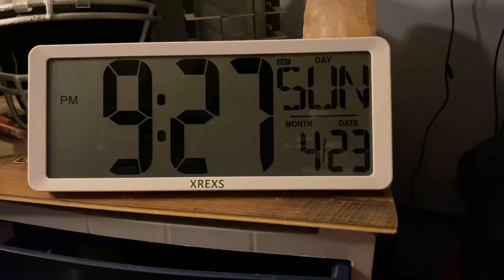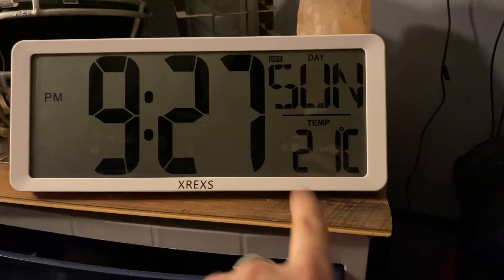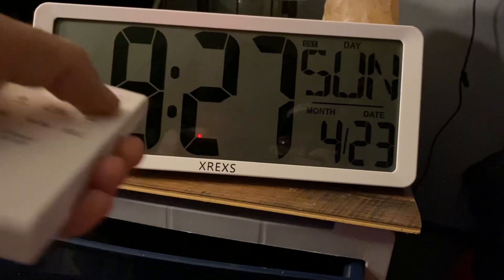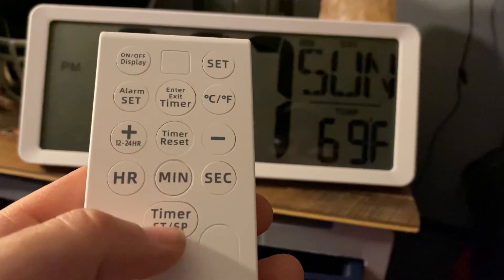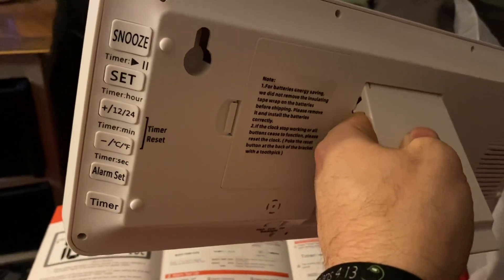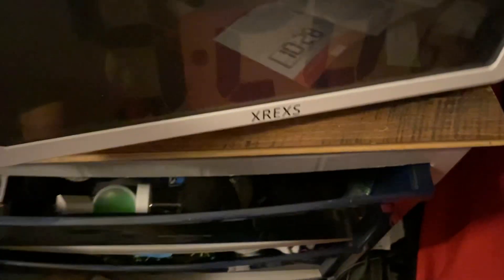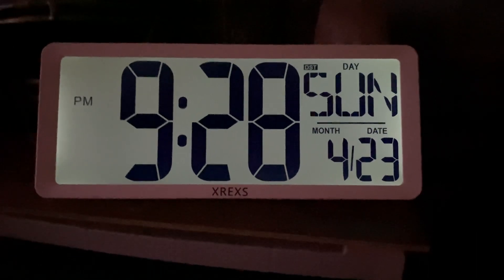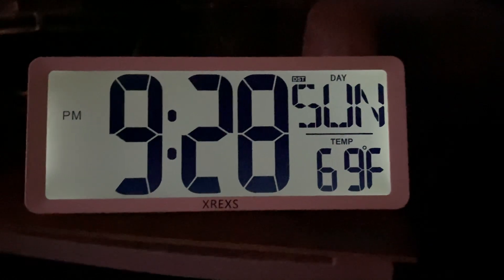ITS ABOUT TIME TIME! - XREXS Large Digital Wall Clock with Backlight review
EXTRA LARGE DISPLAY WITH AUTO BACKLIGHT XREXS large digital wall clock has an extra large LCD high-definition display with big bold numbers, making this easy to see from far away. As an extra large wall clock, it is great for seniors and people with low vision. Built-in a light sensor, the clock offer 2 brightness levels backlight to meet your needs, which can be turned off if you don't want the extra light in the room.

EASY TO SET & OPERATE The digital wall clock comes with a remote control which makes it so easy to set instead of having to take it down every time you want to change a setting. The distance is up to about 65ft. It comes with all of the batteries so you don't need to prepare batteries ahead. Remember to remove the wrapping from the batteries otherwise they won't work.

MULTI-FUNCTIONAL DIGITIAL TIMER CLOCK The large digital timer clock has multiple uses, it not only shows you the time, but it can also be used as an alarm clock and set to show a timer and stopwatch clock with the included remote .In addition, the digital wall clock can display the time (12 or 24 hours), date, month, day of week and temperature( ℉ or ℃).

BATTERY OPERATED DIGITAL CLOCK With AUTO DST With the auto DST feature, the large wall clock can adjust itself for daylight savings time, no need to change the clock mannually. This big digital wall clock is battery operated, so you can hang it on the wall without tethering it to an outlet. It also uses 2 AAA backup batteries in the case of power failure. And it has a battery low display so you will know when its time to change batteries.

WALL MOUNTED CLOCK & DESK CLOCK The large display digital clock comes with a tool to measure for the holes, you can either hang it on a wall. And there's a fold out stand in the back that you can just stand it up on the shelf. Great choice for home decor, bedroom, office, classroom, gym, hospital, shop, garage and so on.